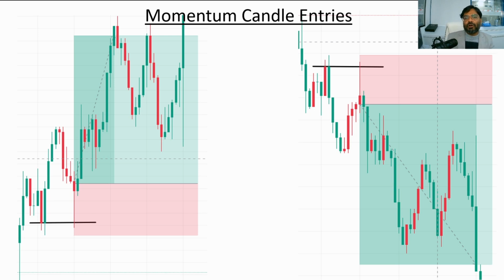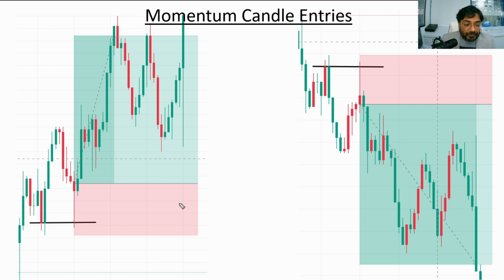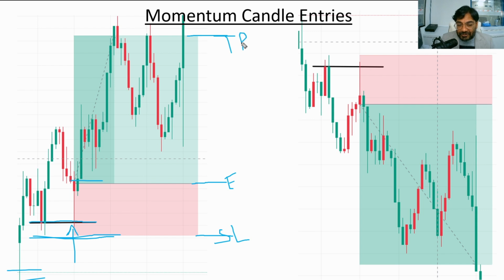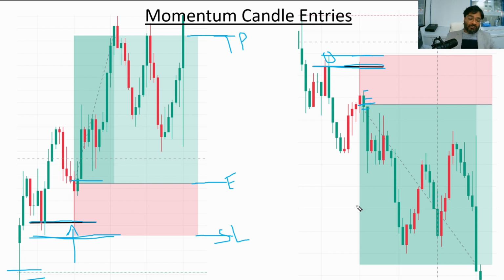16 Volume Candle Entries